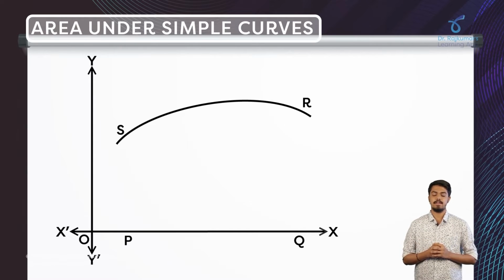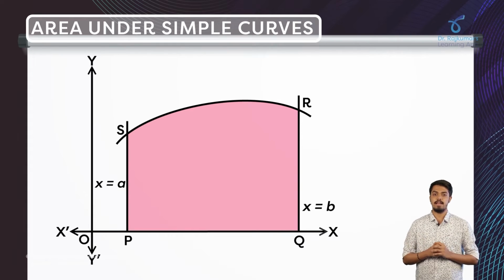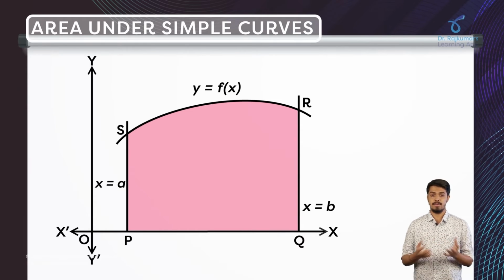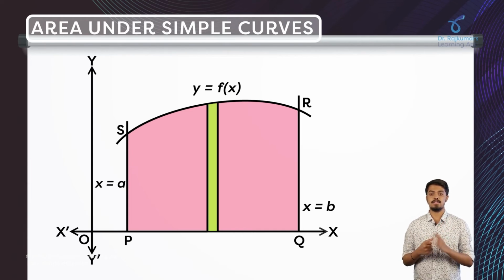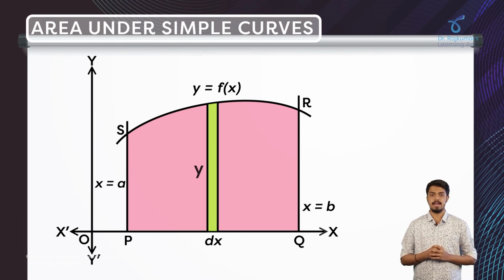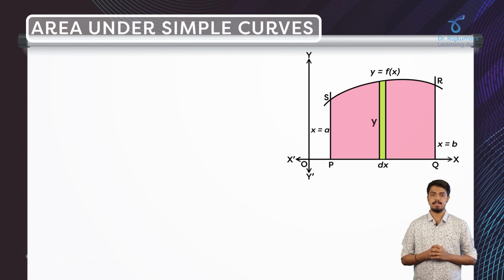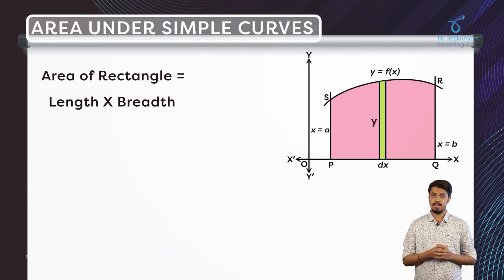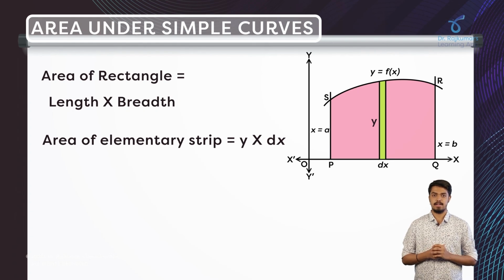II PUC: Introduction to Application of Integrals | Dr.Rajkumar's Learning App| Mathematics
How to find the area under simple curve?
Watch our video to know

Dr. Rajkumar’s Learning App believes in providing quality education at affordable rates.

As a result, we have come out with these test series

• KCET: PCMB Test Series
• KCET II PUC Chapter wise Practice Question Bank
• SBI Clerk Test Series
• IBPS Clerk Test Series
• IBPS PO Test Series
• UPSC REAP PRELIMS- 2022
• NCERT Keystone Module Practice Test
• PSI Booster Test Series
• Karnataka Police Constable Test series
• SSC CHSL Champion Test Series
• SSC MTS Lightning Test Series etc.

And video course
• Intensive Revision Program (IRP) for UPSC
• SSC/Banking Common Aptitude
• GS-1 Video and test Course (RSI/PSI)
• II PUC -PCMB Video Course etc.